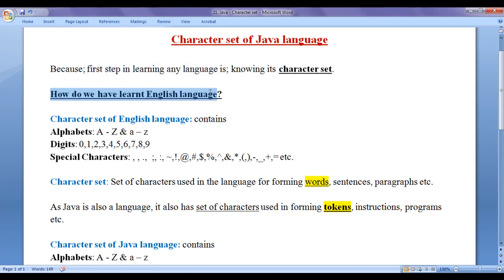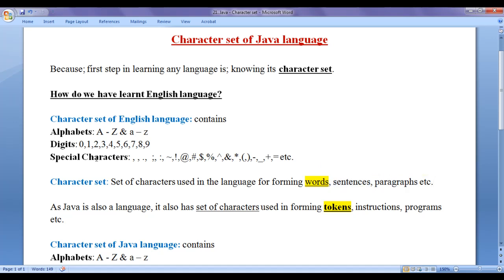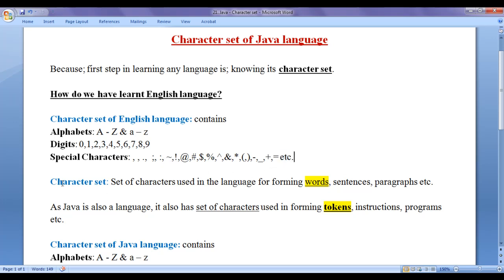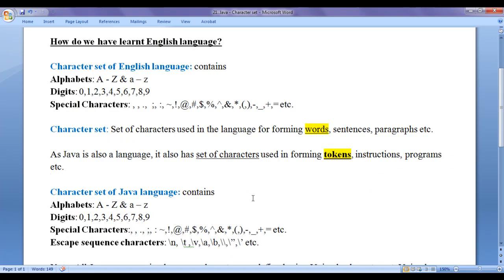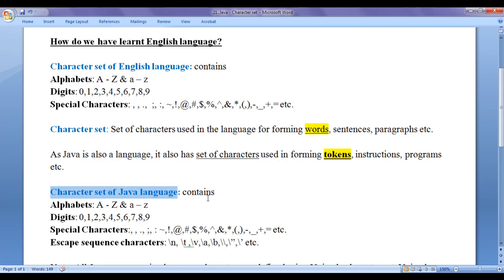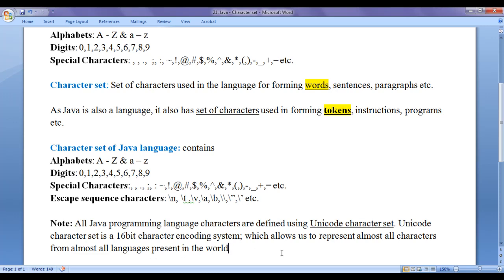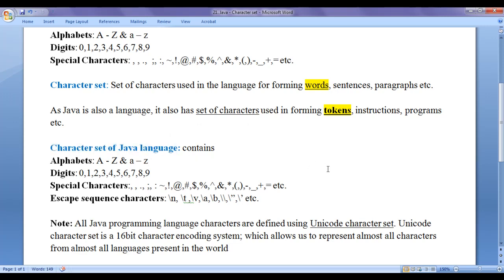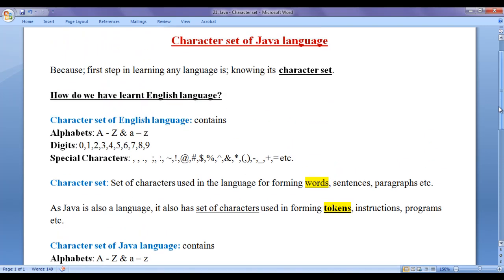Character set of Java - Java Tutorial 04 🚀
► Begin your journey into Java programming by understanding its character set. This tutorial covers Java's alphabets, digits, special characters, and escape sequence characters. Learn about the Unicode character set and how it helps represent nearly all characters from global languages, forming the foundation for Java programs. Perfect for beginners!